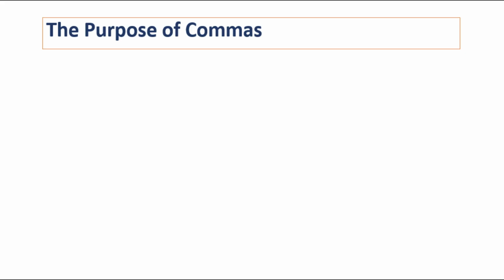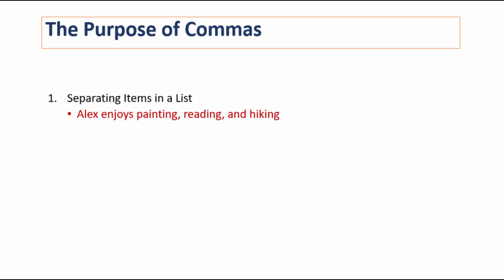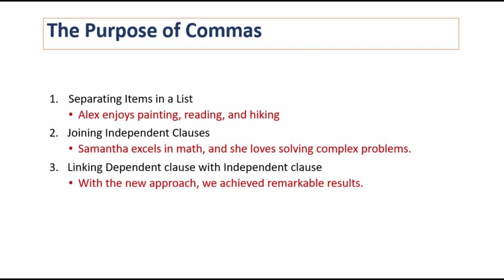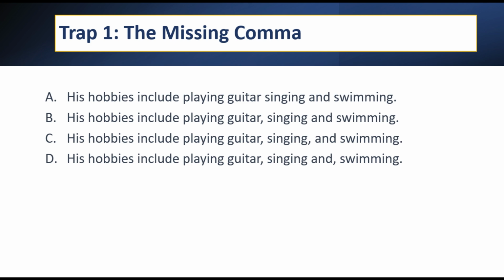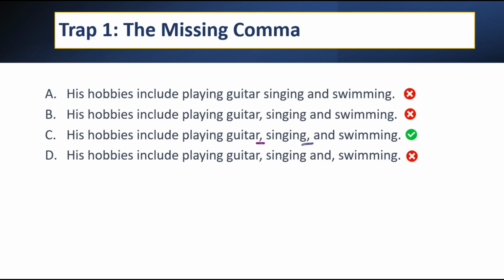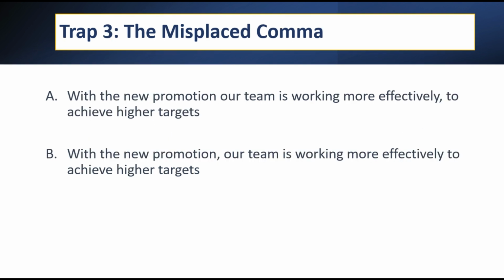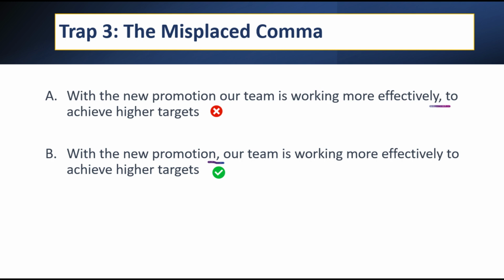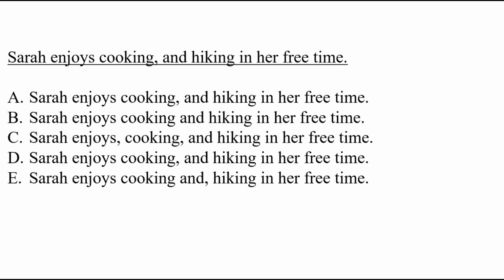Mastering Comma Usage: GMAT Sentence Correction Guide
Welcome to an in-depth exploration of comma usage tailored for GMAT sentence correction with @GMATQUEST  In this comprehensive guide, you'll unravel the power of commas as they enhance clarity and precision in your writing. From separating items in lists to joining independent clauses, linking dependent clauses to independent ones, setting off non-essential elements, and illuminating cause-effect relationships, each purpose of commas will be demystified.

🔑 Learn the nuances of commas to excel in GMAT sentence correction.
🔑 Understand how commas create seamless transitions and organize ideas.
🔑 Enhance your grammar skills with practical examples and expert insights.
🔑 Master GMAT-specific comma rules to boost your confidence in the exam.
🔑 Elevate your writing prowess by mastering the versatile role of commas.

Join us on this grammatical journey to empower your GMAT preparation with a solid foundation in comma usage. Unlock the art of effective communication through commas and achieve success in your GMAT journey!